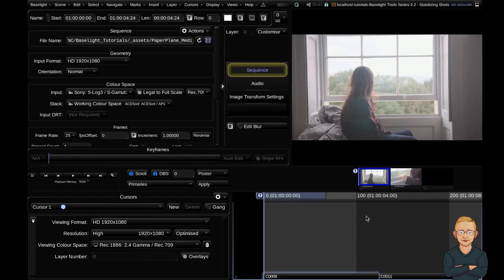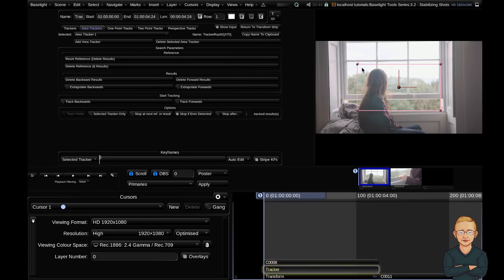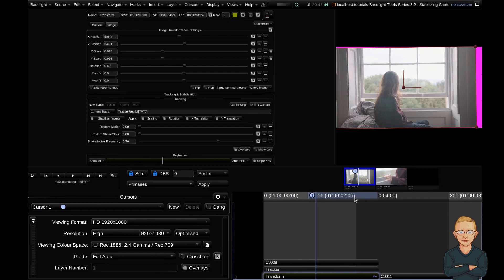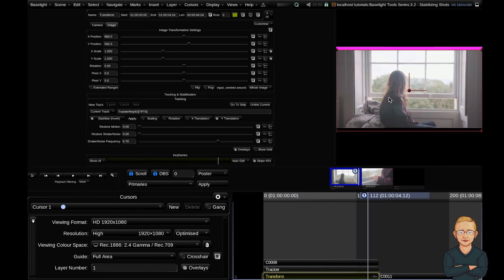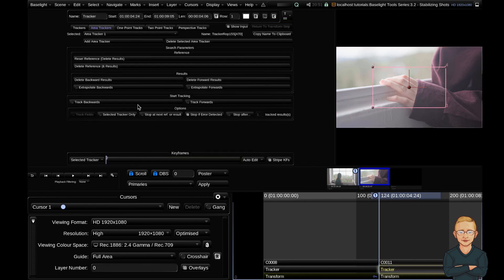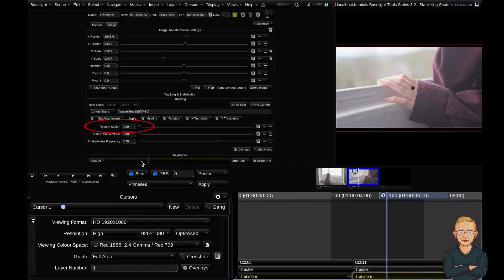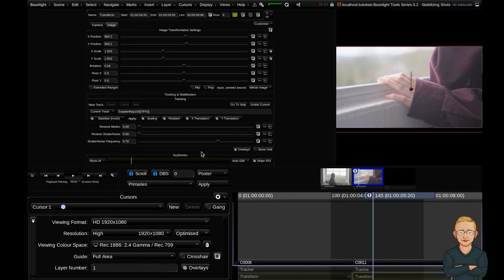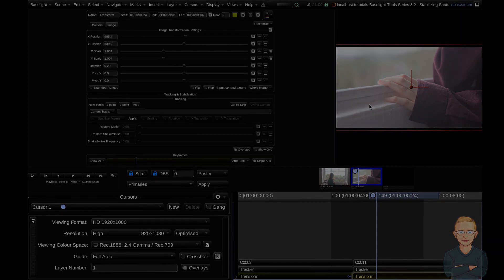Stabilizing Footage in Baselight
The Baselight Tools Series. In this second video, you'll learn how to stabilize footage in Baselight using the Transform/Tracker strips.